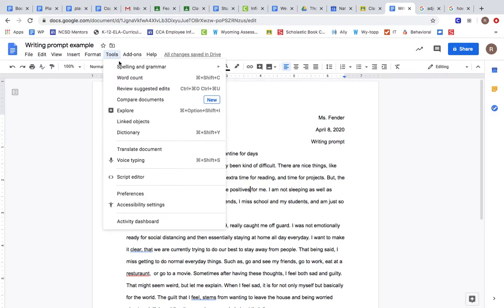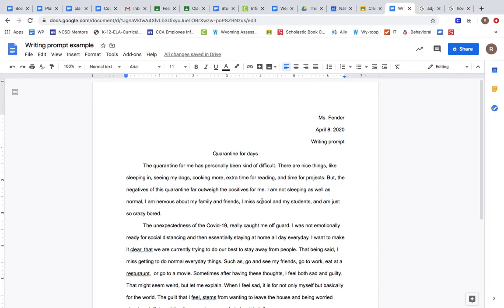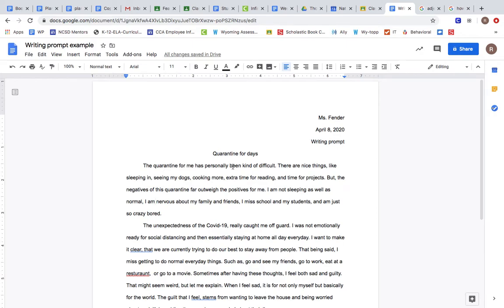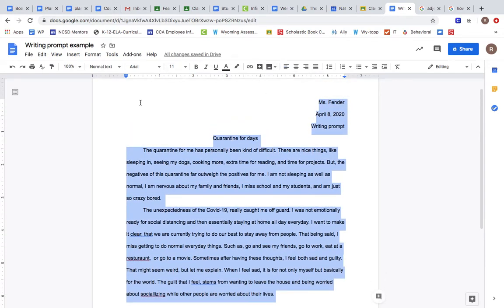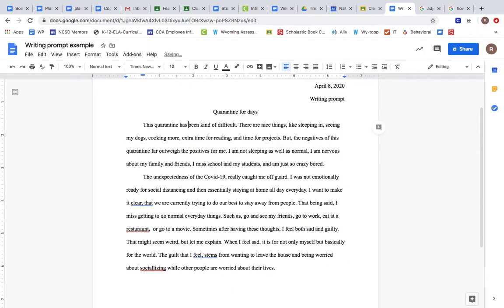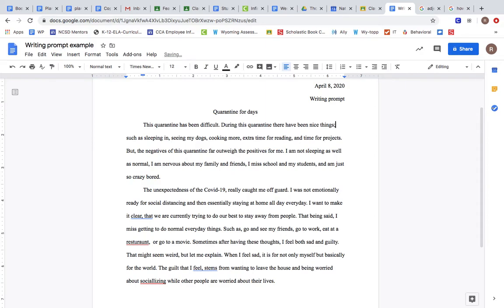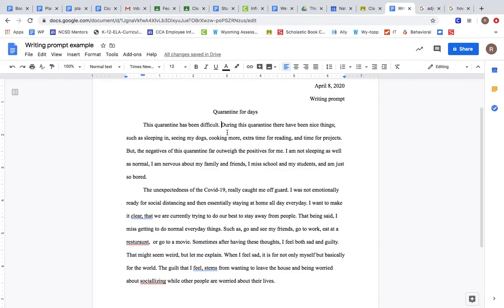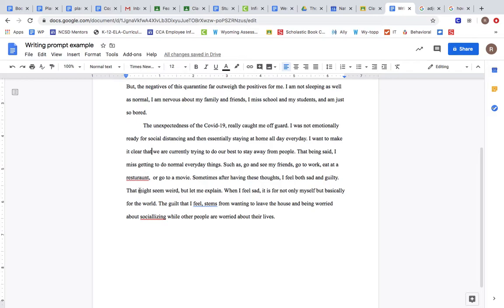Editing review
Short video on editing a document in google docs.